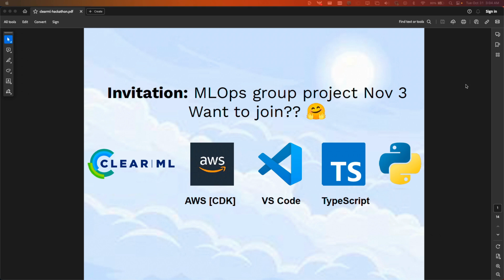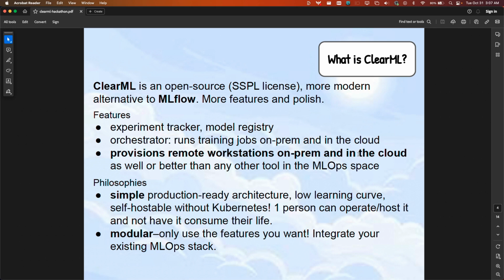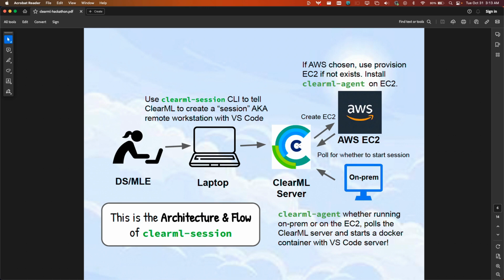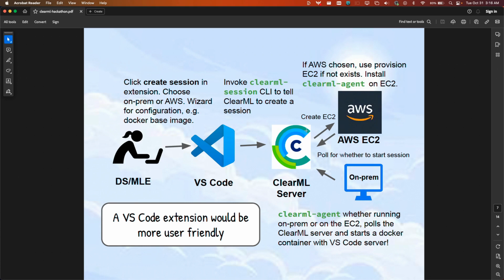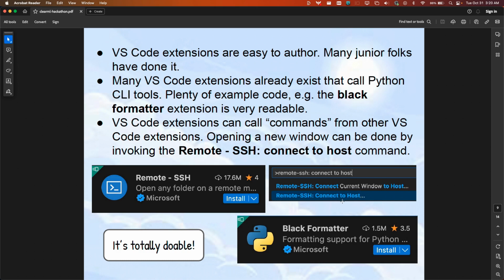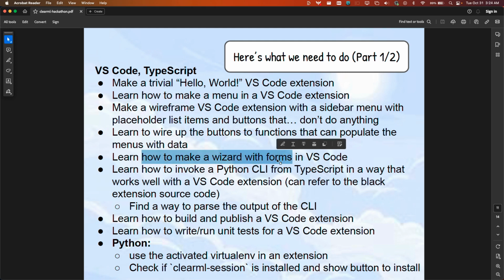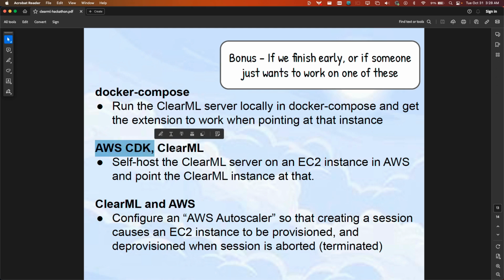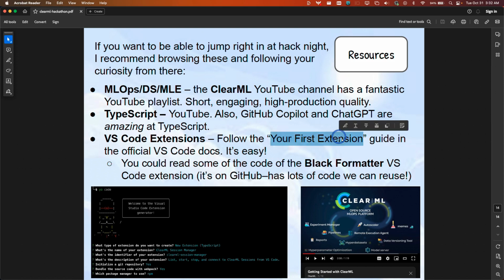Intro to the ClearML VS Code Extension Project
This is a video about Intro to the ClearML VS Code Extension Project

0:00 Intro to the ClearML VS Code Extension Project